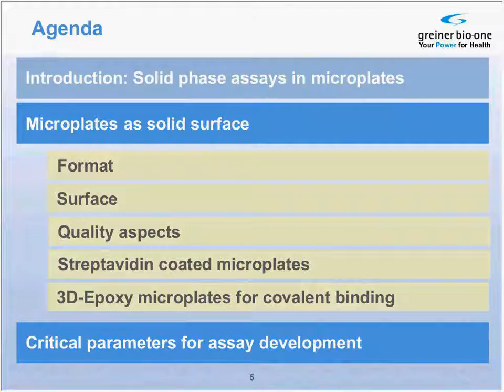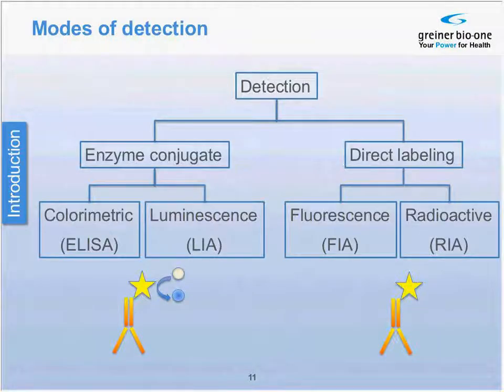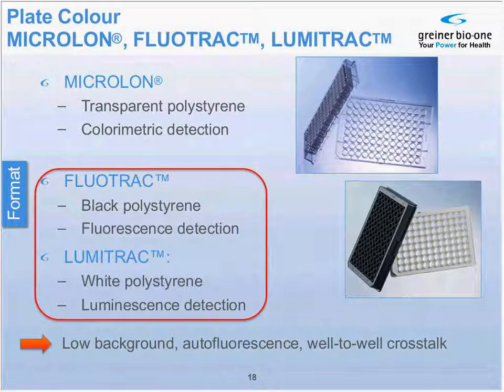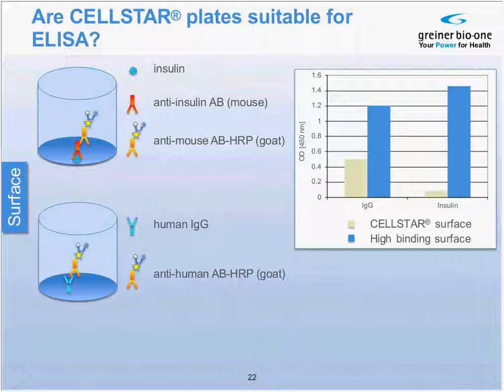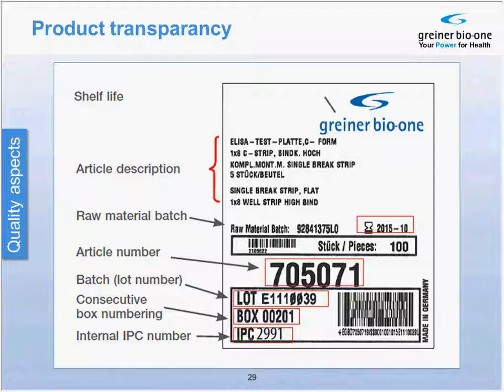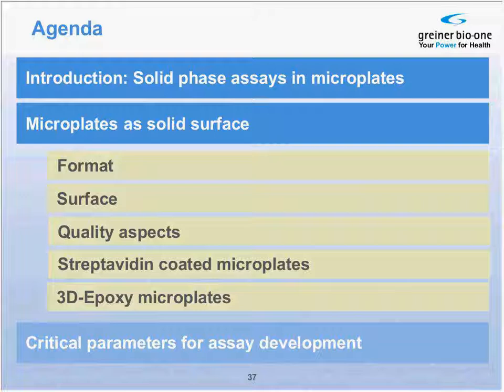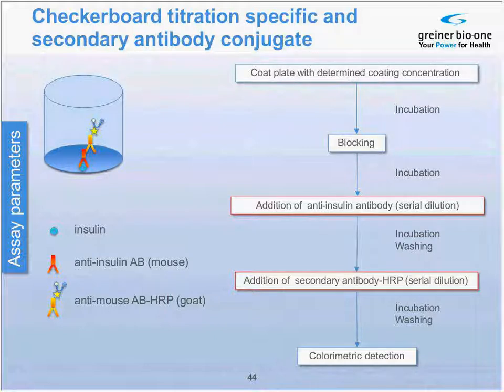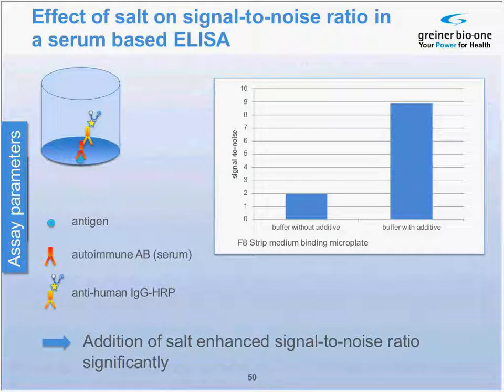High Quality Microplates for Immunological Assays